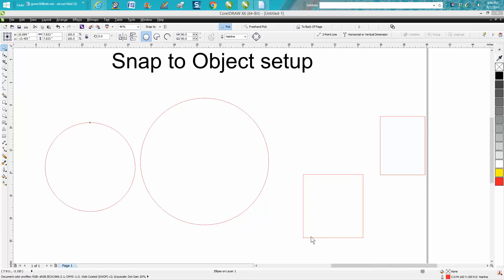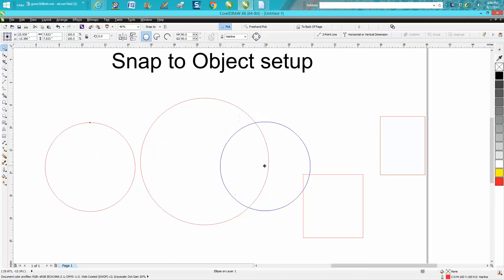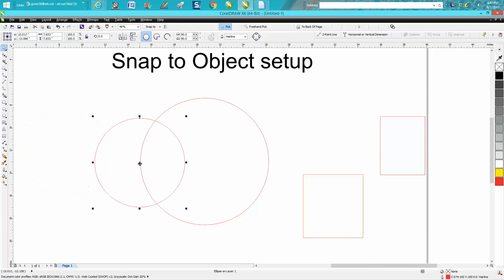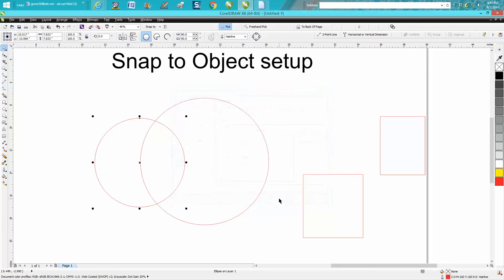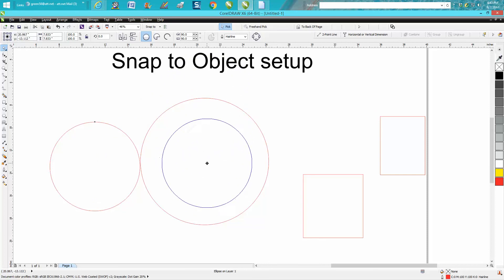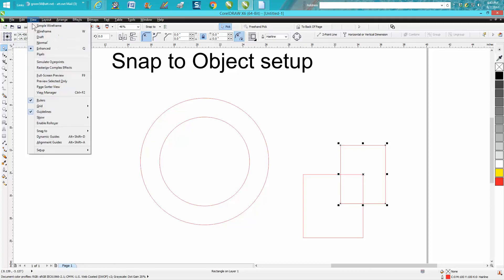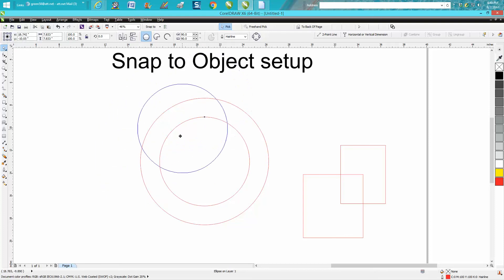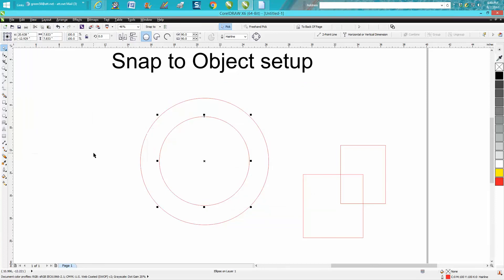Corel Draw Tips & Tricks Snap to Object SETUP